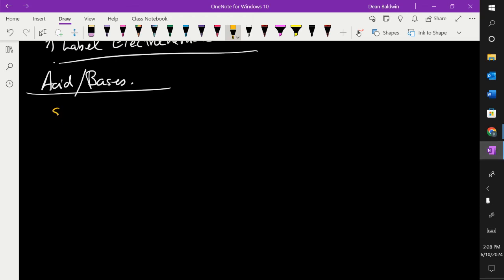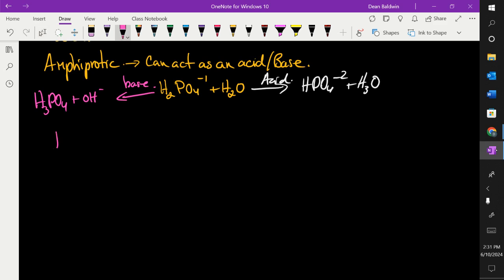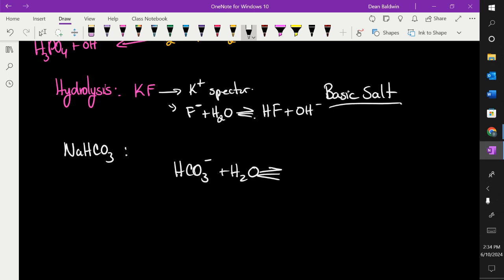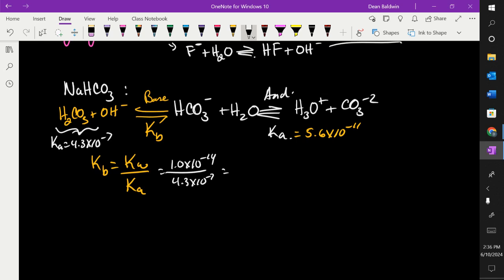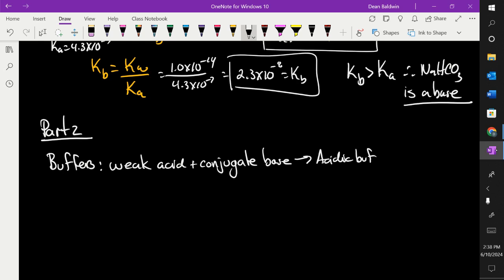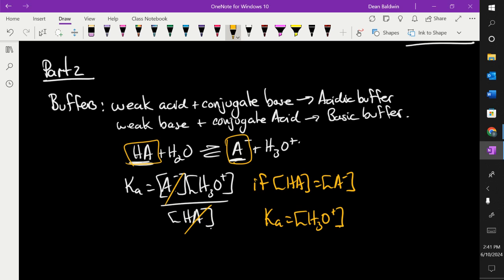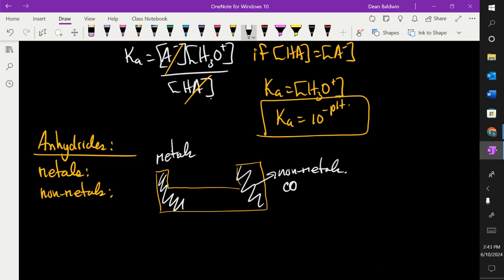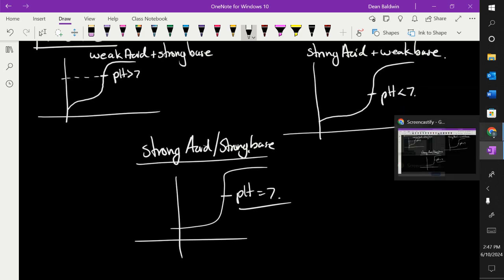Acids and Bases Review